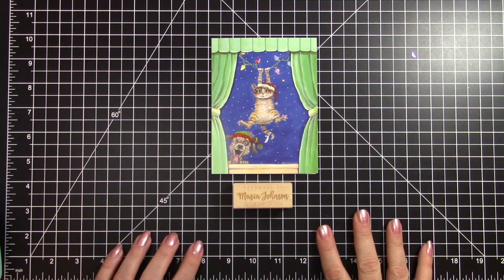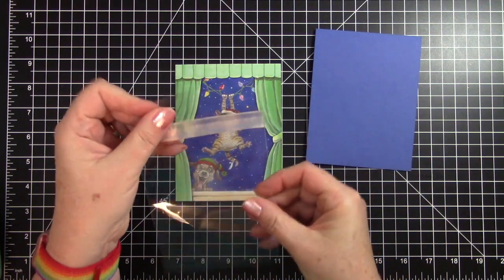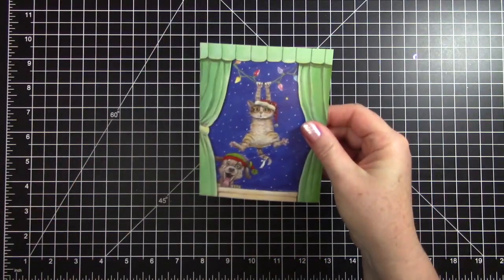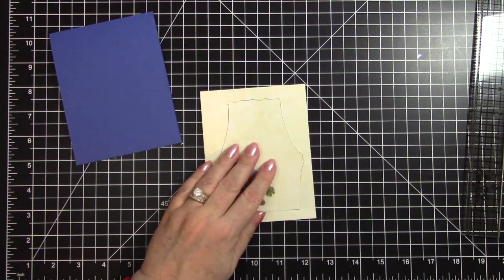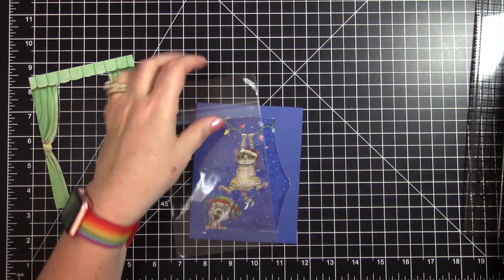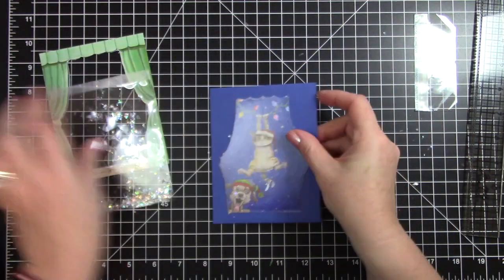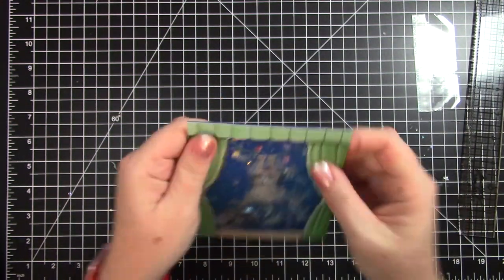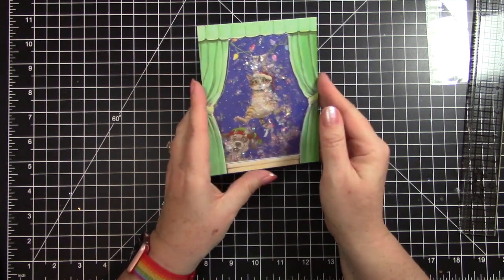CraftyRia Creates: Recycled Christmas Shaker Cards - #47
Shake Shake Shake!  Let's make an easy shaker card!

I opened a new Facebook Group "Create with CraftyRia"
I'd love it if you joined us!